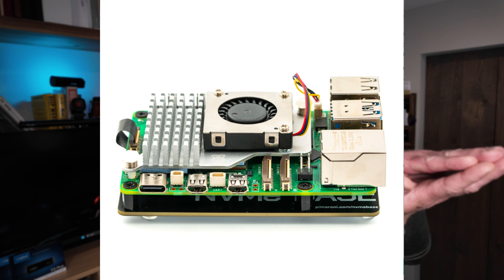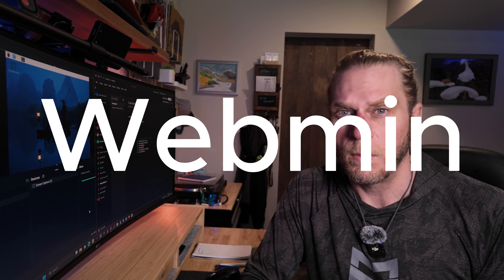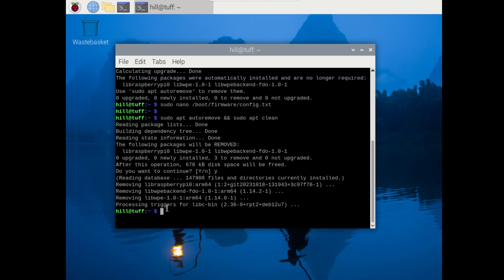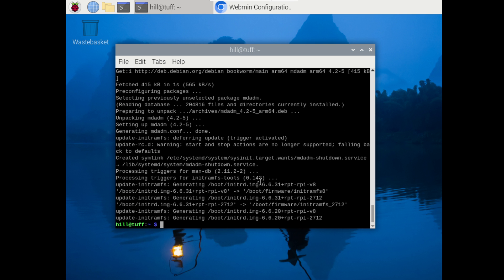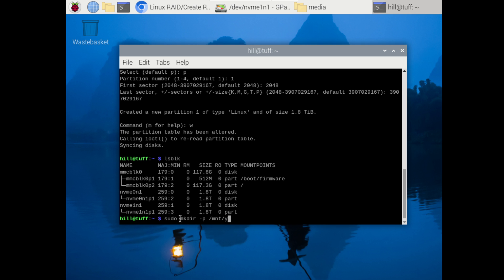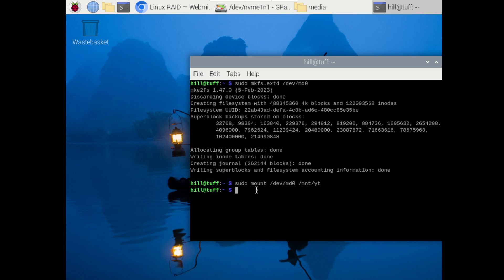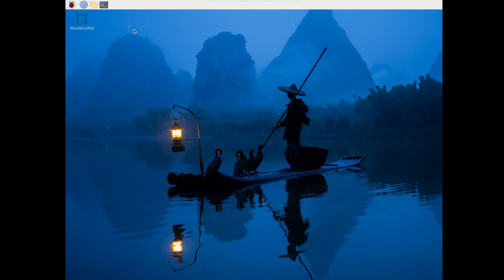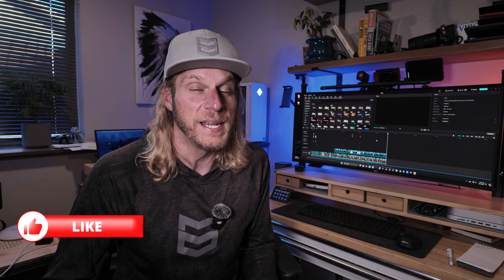PiMoroni Base Duo - The Ultimate Raspberry Pi NAS with RAID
Setting up a Raspberry Pi as a Network Attached Storage device or NAS using the PiMoroni Base Duo and RAID. This will give us the ability to add two NVME drives to the Raspberry Pi. We will use Webmin, mDadM, and Samba to handle the management of the Pi, raiding the Raspberry Pi and Sharing it on the network.
Directions
Housekeeping
1. Verify your disks are attached - lsblk
2. After first boot, run update and upgrade sudo apt update && sudo apt upgrade -y
3.Enable fastest PCI speeds -  sudo nano /boot/firmware/config.txt
now add dtparam=pciex1_gen=3 the very bottom, ctrl x, y, enter to save
4. Run clean up - sudo apt autoremove && sudo apt clean
5. Reboot your Raspberry Pi  - sudo reboot
Install Webmin
6. Install webmin dependencies -  sudo apt-get install perl libnet-ssleay-perl openssl libauthen-pam-perl libpam-runtime libio-pty-perl apt-show-versions shared-mime-info
8. Install Webmin package - dpkg --install webmin_1.994_all.deb
9. Open webmin from the IP address of you pi plus port 10000 ex 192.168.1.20:10000 -  Use your username and password you set up during the PI OS installing, default is user PI password raspberry if you did not change it from PI OS set up. verify it is working then minimize it. Verify it is working and you can log in, then minimize it.
Install MDadM or Linux RAID and GParted
10. sudo apt-get --no-install-recommends install mdadm
11. Install Gparted -  sudo apt-get install Gparted
12. Open Gparted - Pi menu, system tools, Gparted
13. Find NVME drives  and add partition tables to each if needed. Be sure to click green check to save changes
Use FDISK to partition drives
14. sudo fdisk /dev/name of your first nvme ( you can get name by running fdisk again)
n    # create new partition
p    # primary (default option)
1    # partition 1 (default option)
2048    # First sector (default option)
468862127    # Last sector (default option)
w    # write new partition table
REPEAT for second drive
Setting up RAID with Webmin
15. Create a Mount Point for the drives - sudo mkdir -p /mnt/xxxx  example would  sudo mkdir -p /mnt/raid    (you can name it something other than raid if you would like)
 replace raid with what you named it)
16. Open your webmin install in browser
17. Navigate to Hardware on the left hand side. NOTE: if you do not see LINUX RAID as an option go to bottom and click "Refresh Modules" then refresh the page.
18 Click Hardware then Linux Raid. Here select RAID -1, hit create Raid Device level once you select RAID -1
20. Select your drives, keep the defaults, and hit create, and please not the device ID should be md0 and at declared at the top
This will take a LONG time to create if you have large drives, please let this finish before moving on to the next steps
Verifying Raid, Formatting Raid Drive to EXT 4 and make it persistent
21. Run lsblk to verify you see the drives and they both attach to your raid, in my case md0
22. 23. Format Raid Device to EXT -4  -  sudo mkfs.ext4 /dev/md0
23. Mout the Raid Device -   sudo mount /dev/md0 /mnt/raid  (note you may have named it something other than rad)
24. Set Permission sudo chmod -R 777 /mnt/raid
25. Update FSTAB so it mounts on boot -  sudo nano /etc/fstab - add
/dev/md0 /mnt/raid/ ext4 defaults,noatime 0 1
 to bottom of this list,  again you may have named your mount something other than raid, ctrl x, y, enter to save
Setting Up Samba for Network Share
26. Install Samba - sudo apt install samba samba-common-bin
27. Edit smb.conf  - sudo nano /etc/samba/smb.conf
28. Scroll to bottom of page, add (again you may have named it something other than raid)
[shared]
path=/mnt/raid
writeable=Yes
create mask=0777
directory mask=0777
public=no
Ctrl, X, Y, Enter to save
29. Restart Samba  - sudo systemctl restart smbd
30. Set up Samba User and PW  - sudo smbpasswd -a pi
(you may have different user than pi, use whatever you set up when you install the Pi OS)
31. Enter in a password for the SMB share
32. Restart Samba -  sudo systemctl restart smbd
33 Verify share by going to Windows - Network - then in top toolbar place the IP address of your pi, log in, test share
back on Pi
34 run lsblk again -here you should see both drives, formatted as EXT 4, set as RAID and attached to raid drive md0
That's it you just set up your new RAID Raspberry Pi NAS!
Chapters
00:20 - Introduction
00:40 - Differences between PiMoroni Base vs Duo
02:15 - Why the Raspberry Pi
03:00 - What this will cover
03:15 - Building the Pimoroni Base Duo
03:38 - Setting Up the Raspberry Pi
04:00 - Overview of software
04:38 - Update and Prepare Pi
06:23 - Install Webmin
08:15 - Install MdadM
08:35 - Install G Parted
09:55 - FDisk
11:16 - Set Up Raid
11:16 - Set Up Samba